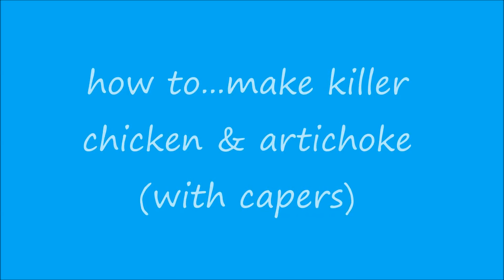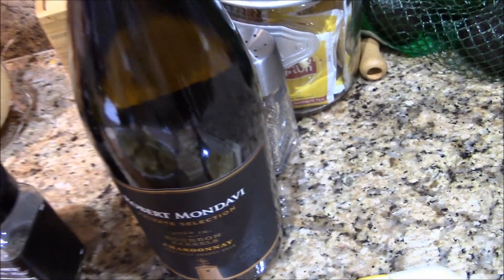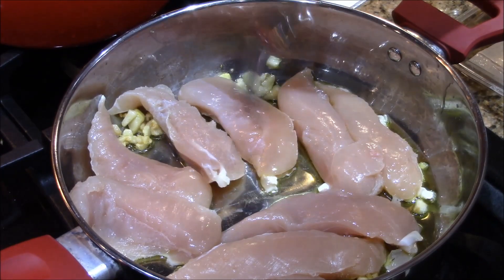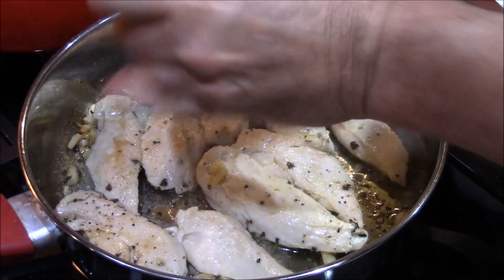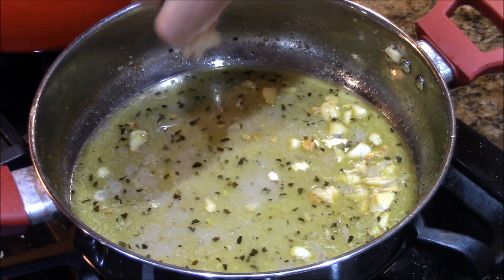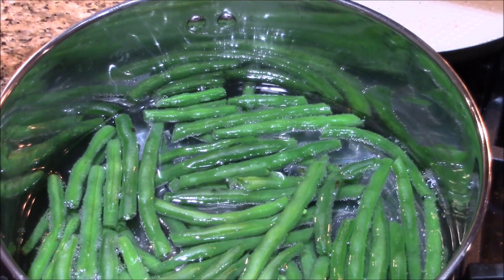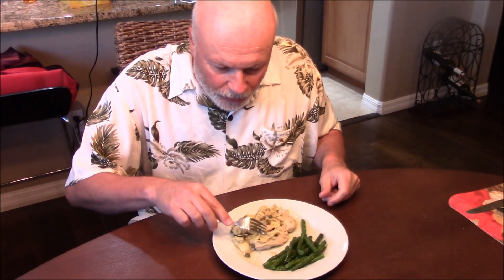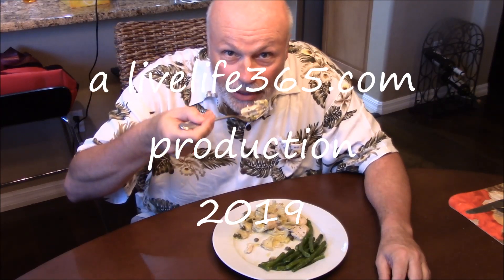How to...Make Simple Chicken & Artichoke with Capers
Another recipe perfect for the summer.  Mike loves artichokes and capers and this baby has both, plus chicken tenders, olive oil, lemon and spices that makes it fast, simple and easy and killer diller.